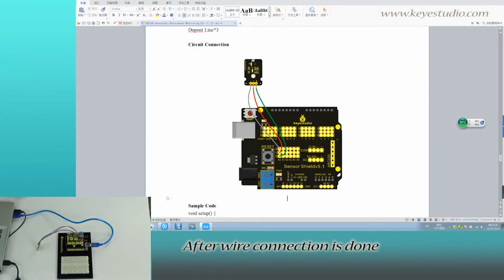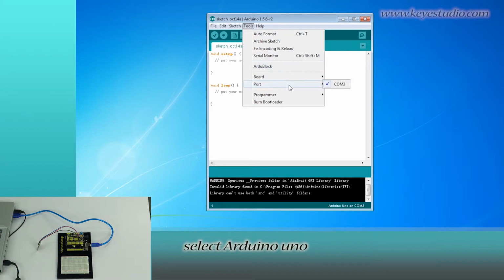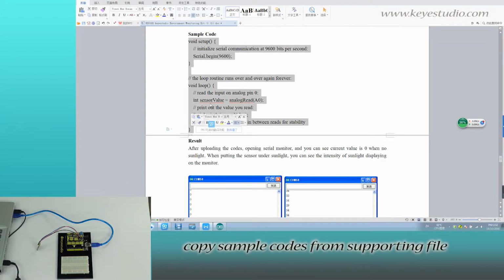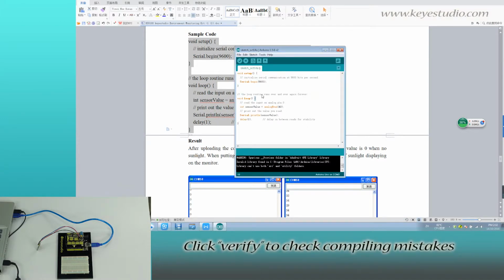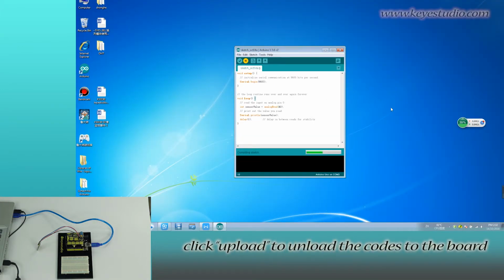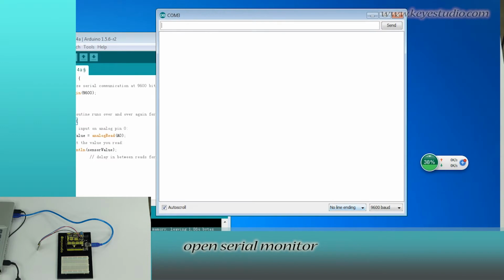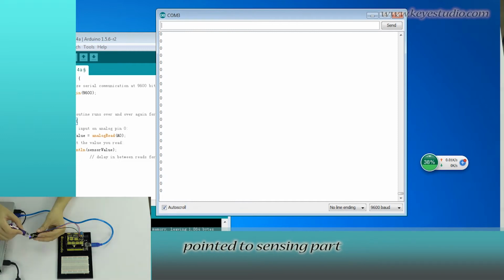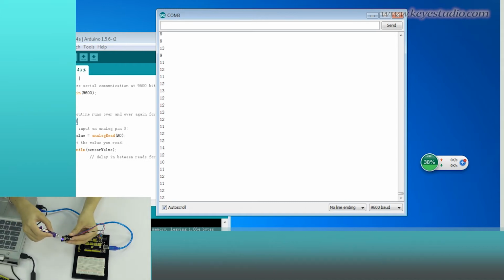Module Project 7: GUVA S12SD 3528 Ultraviolet Sensor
ks0190 keyestudio Environment Monitoring Kit
In this project we use ultraviolet sensor to measure UV value.